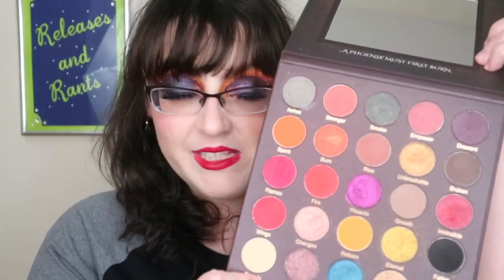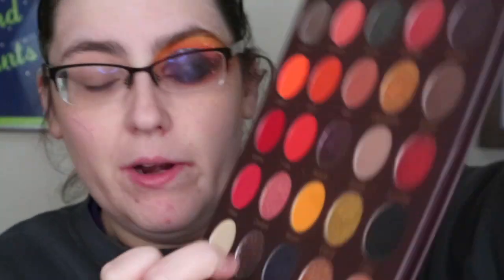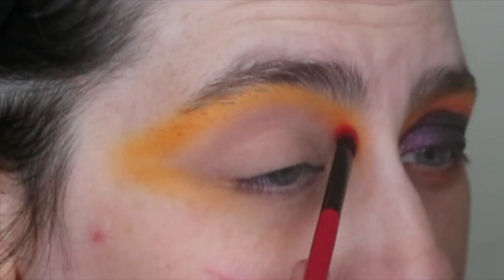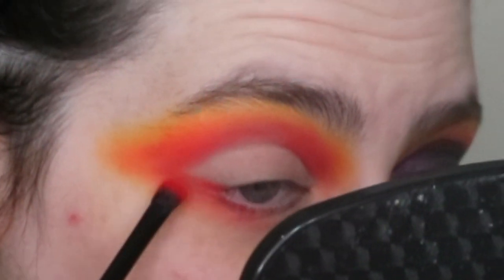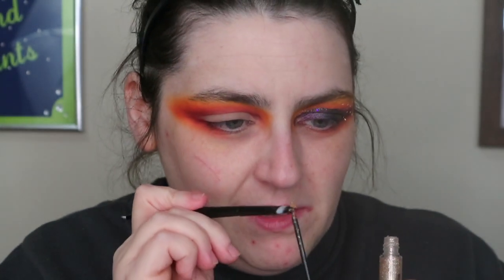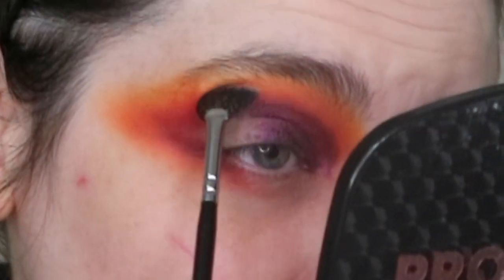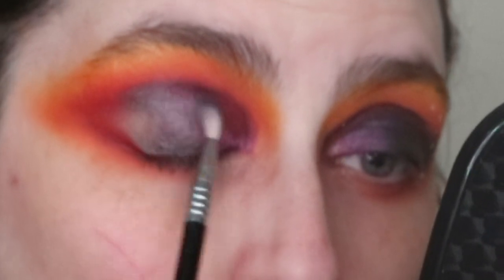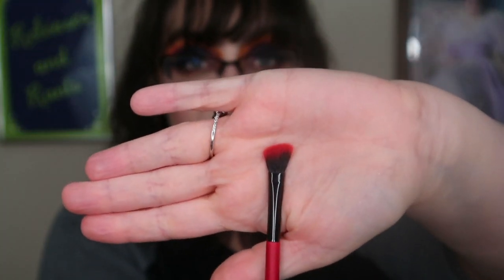Arttitude Cosmetics Born From The Ashes Collection Phoenix Palette | Rate It Or Slate It?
Hi friends! Ruks from Arttitude Cosmetics very kindly gifted me the Born From The Ashes collection, including the Phoenix palette, brushes and a lipstick (in the shade conquer).  I do my usual swatches, tutorial and review of the product.

As per usual… you will learn NOTHING about makeup – but we’ll enjoy ourselves along the way, won’t we?

I upload three days a week – Tuesdays, Thursdays and Saturdays.